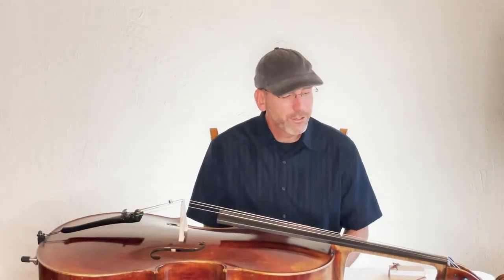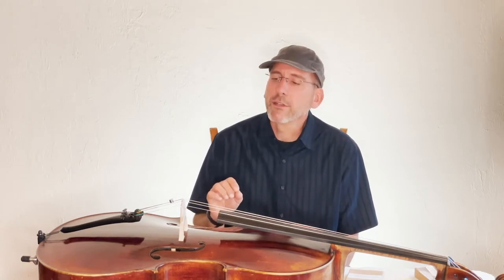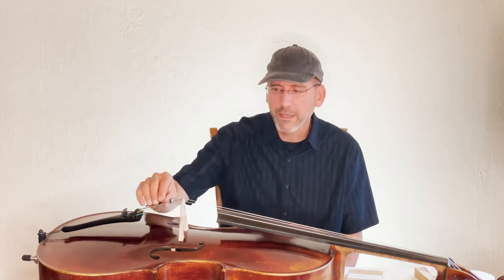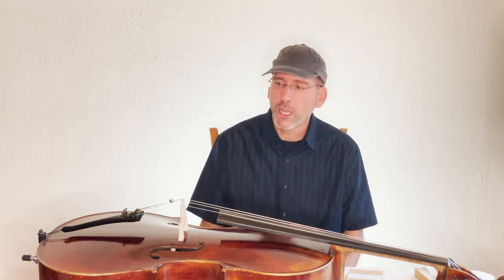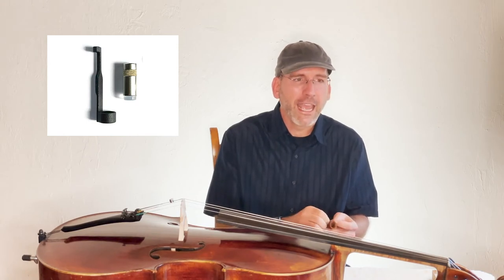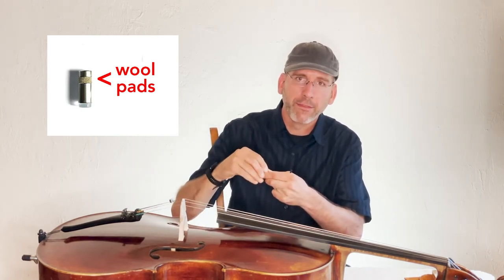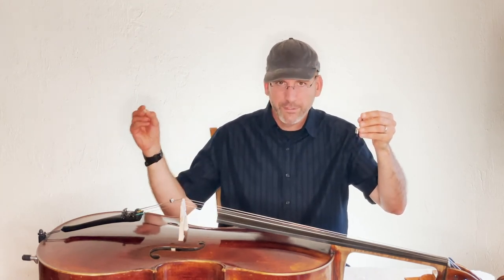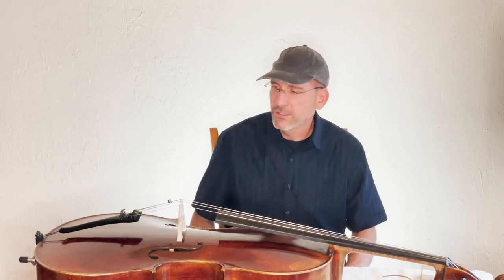Cello Wolf Rehabilitator Set Overview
Unboxing and tutorial for using Saddle Rider Music's "Cello Wolf Rehabilitator Set."  Check out the research behind these new, patent pending, devices Scroll past the instructions to see the design features that set these resonators apart from standard "Wolf Suppressors" or "Wolf Eliminators" by Mberg LupX, Krentz, New Harmony Music, Shar Products, and others.  Reviews of Saddle Rider Music's stringed instrument components and accessories available